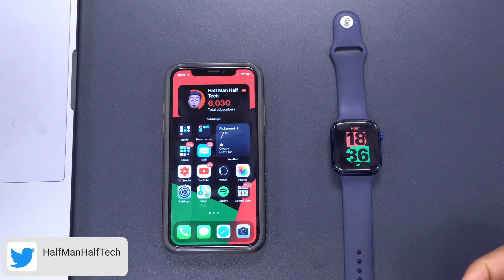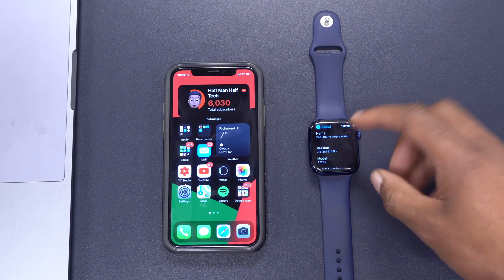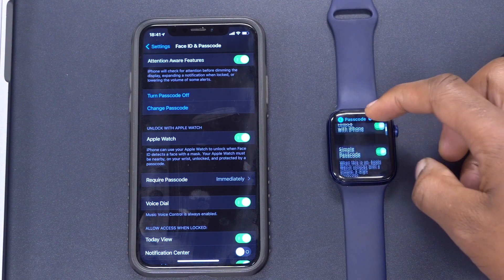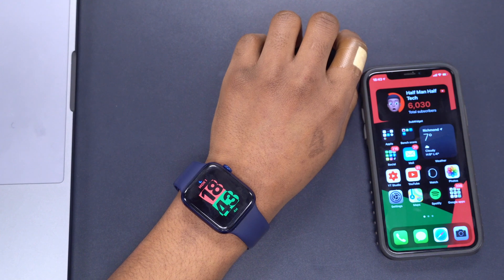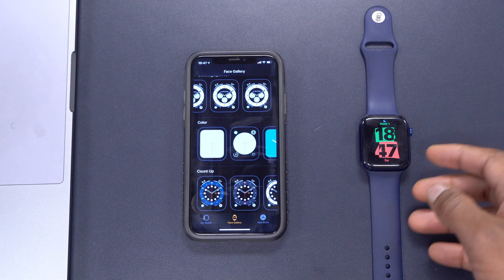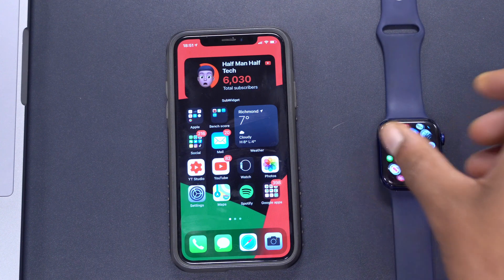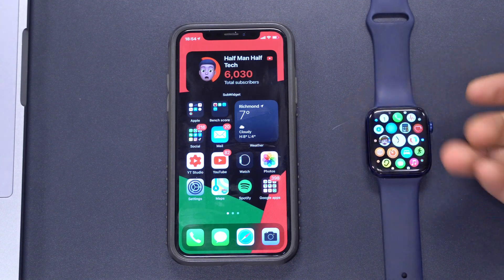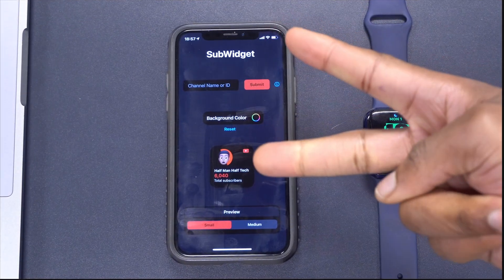watchOS 7.4 Beta is Out Now! - What's New? (Every New Feature)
watchOS 7.4 developer beta 1, build number: 18T5144k is out now.
To install the ‌watchOS 7.4 beta, developers need to download the proper configuration profile from the Apple Developer Center. Once the profile is in place, the watchOS 7.4 beta can be downloaded through the dedicated ‌Apple Watch‌ app on the iPhone by going to General --- Software Update.

Time stamps:
00:00 - introduction
00:38 - other updates released Today
01:07 - update size
01:21 - software changes
02:32 - new features and changes
11:31 - performance & battery
12:11 - conclusion and a big thanks